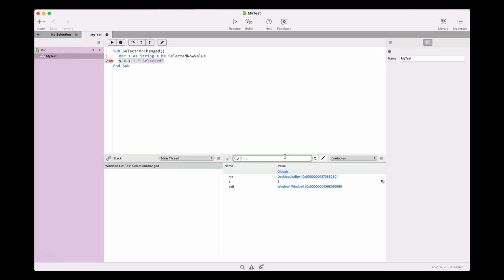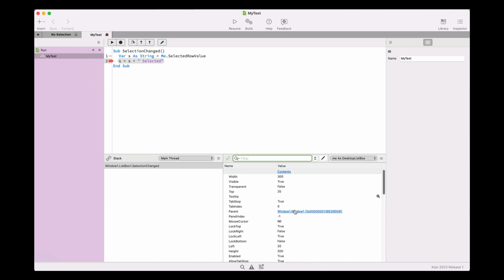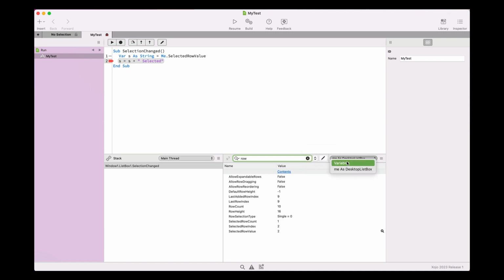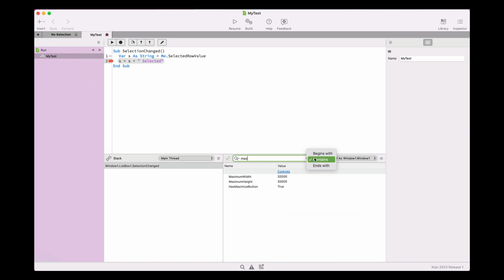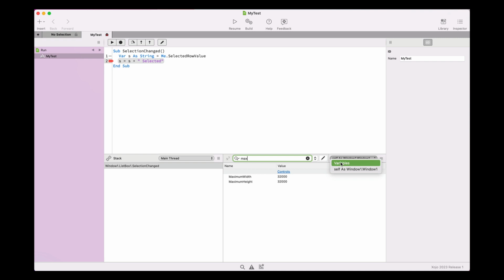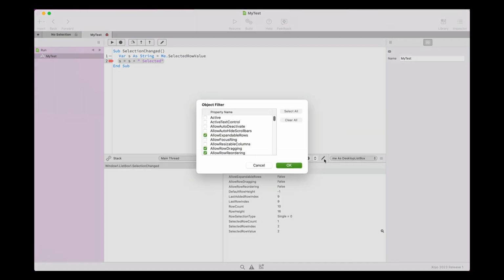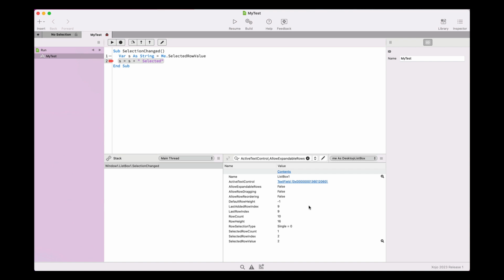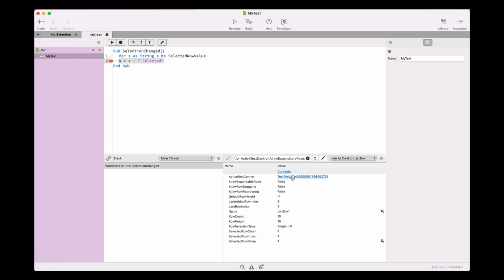Debugger Filter New in Xojo 2023 Release 1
Starting with Xojo 2023 Release 1 it is possible to filter the contents of the Debugger Variable Panel to better focus on those variables or objects that are of special interest for you. The criteria will be kept among breakpoint stops for the same objects and even during several project runs. Read about this on the Xojo Programming Blog